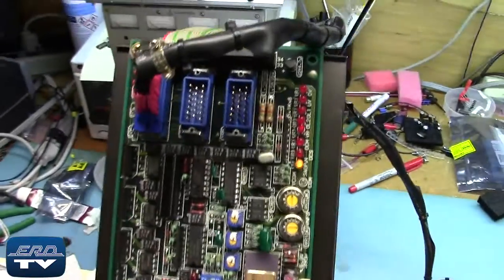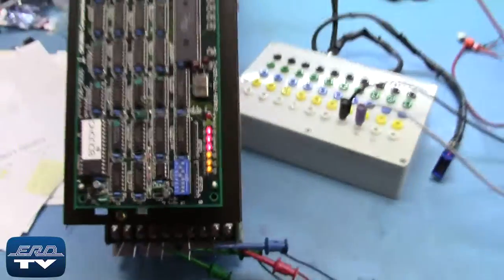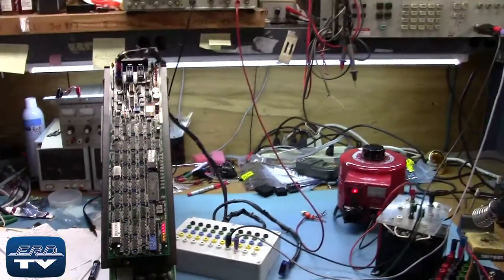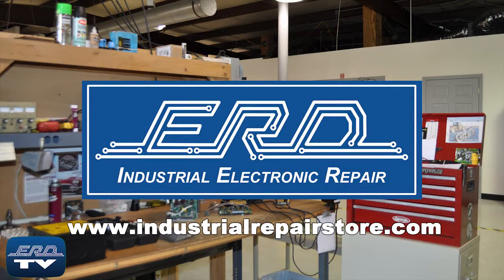Okuma BL-D ii 30 AD servo motor controller Repaired by ERD with a 3 Year Warranty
ERD repairs servo motor controller like this one made by Okuma as well as all other Industrial Electronics. We also offer a same day quote on all our repairs.
The Okuma BL-D II is a 30 amp output servo motor controller and is used in many applications that require precision servo motor axis controlling.
Here you see the Okuma servo motor controller being tested to insure proper operation after the repair.
ERD repairs and refurbishes a complete range of OEM industrial electronic equipment, from basic boards to complex robotics, and will evaluate and quote your unit on the same day.

ERD006.011[BL-D ll 30 AD]